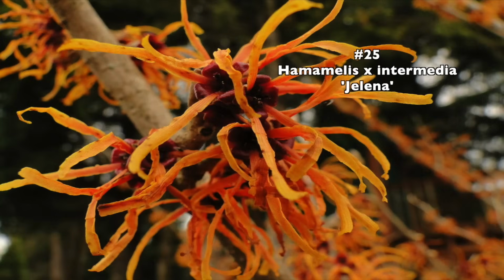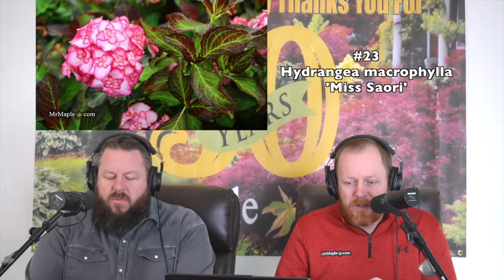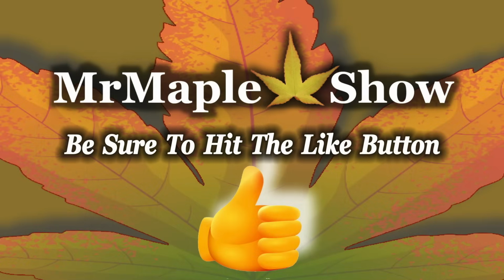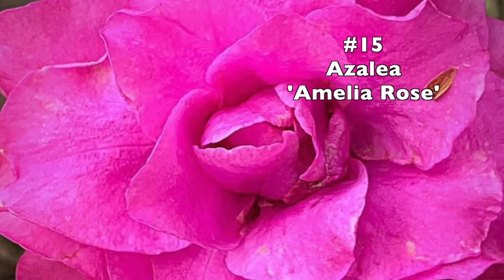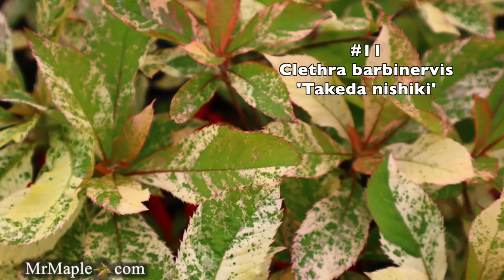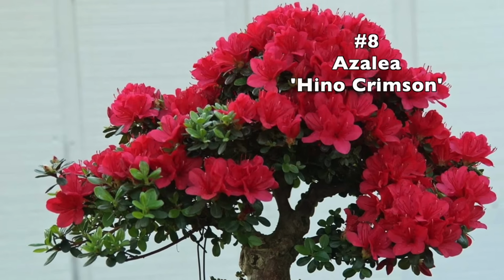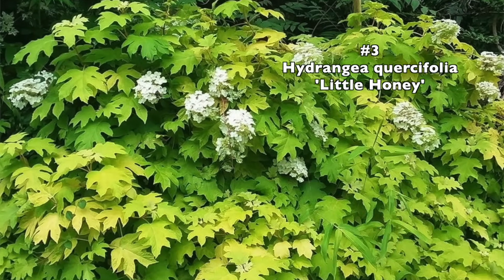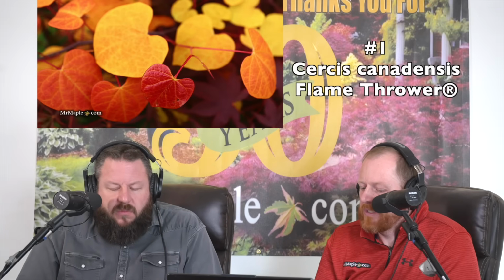Top 25 Rare Plants Of 2024 Customer Choice | MrMaple Show Podcast